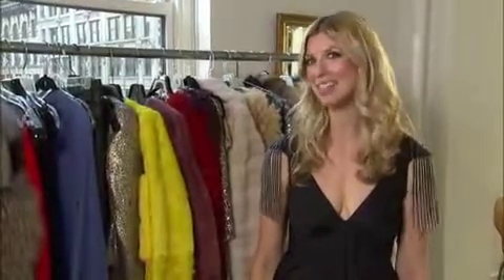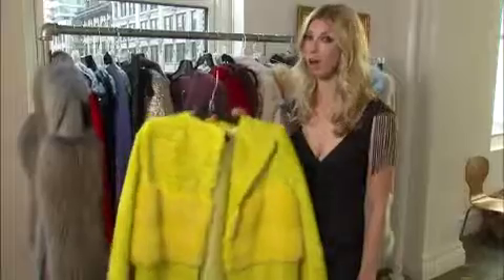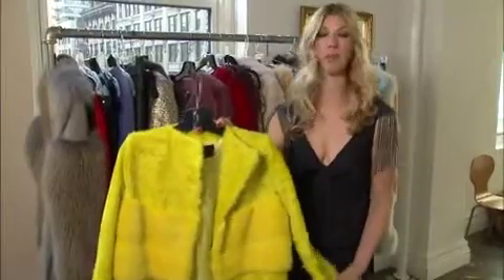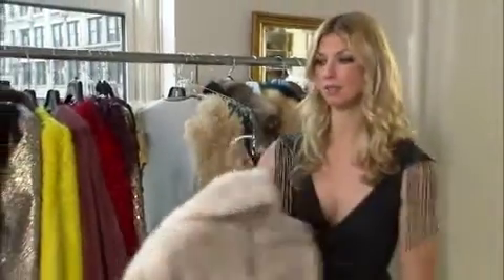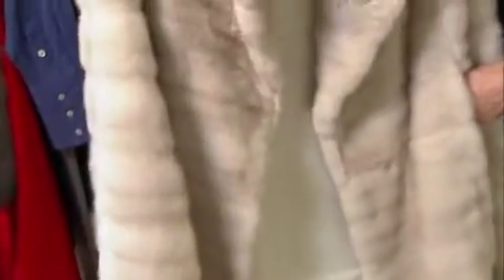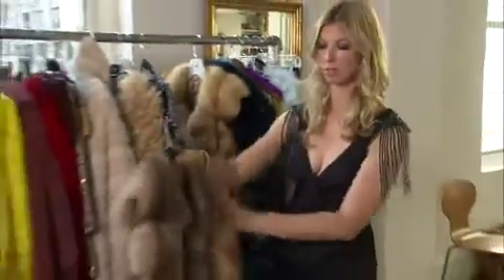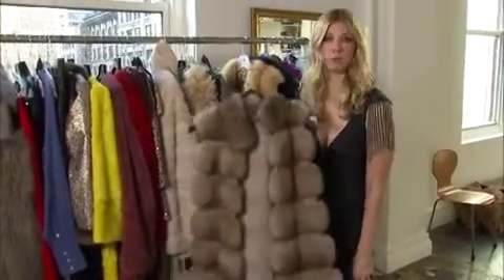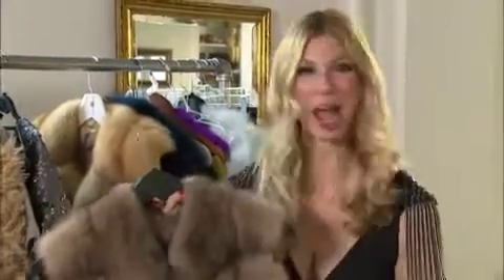Vogue's Tips on Holiday Dressing with Francesca Mills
Look your best this season with some help from Vogue US. Read the "Holiday Dressing Do's and Don'ts" article at FurInsider.com